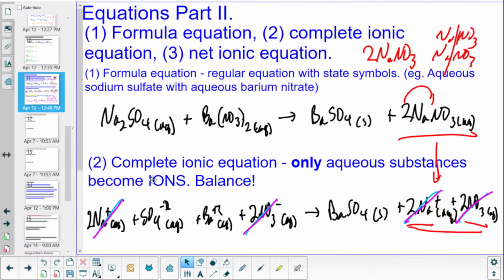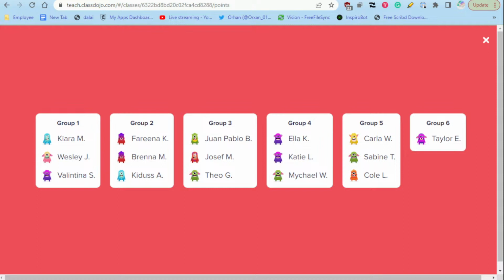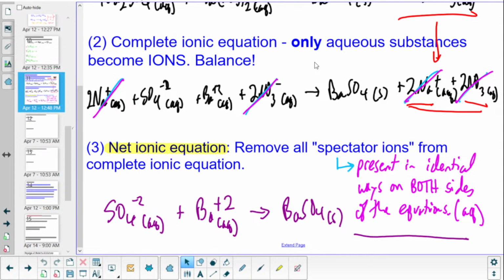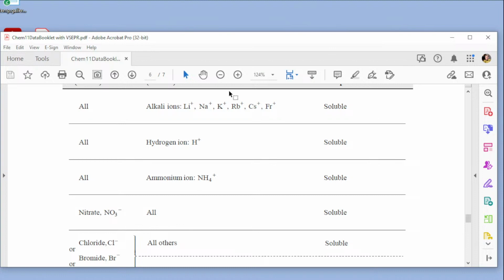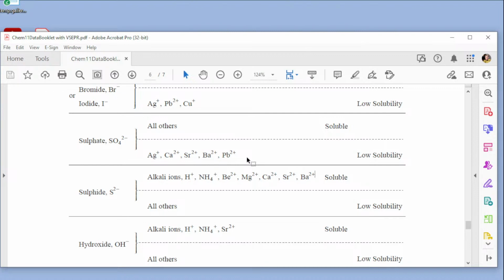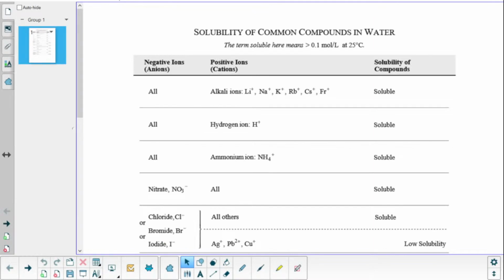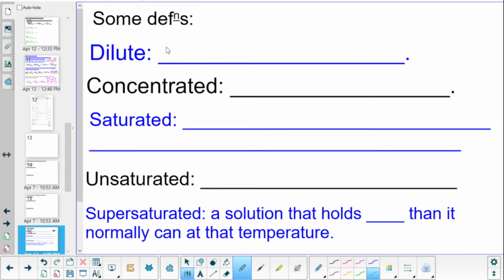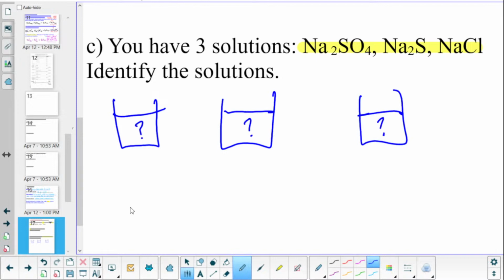Chemistry 11A May 25 2023